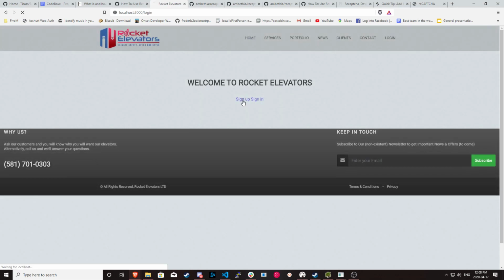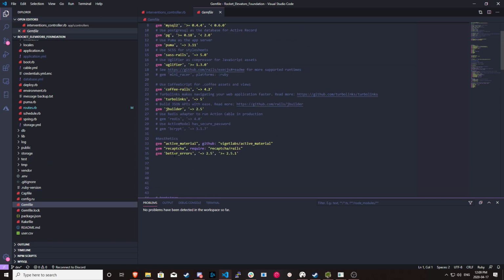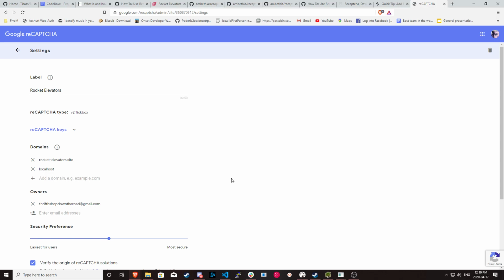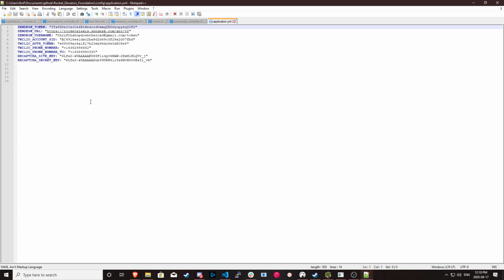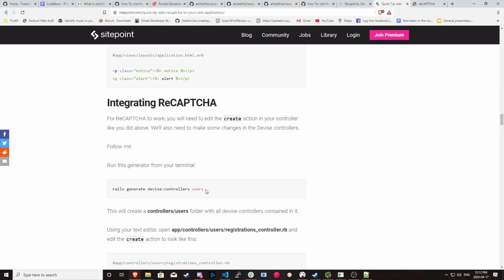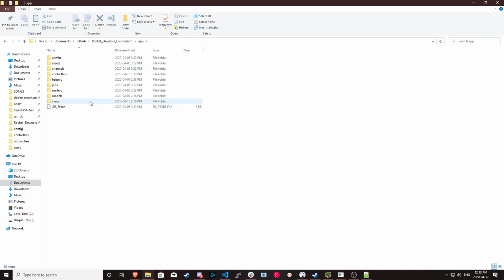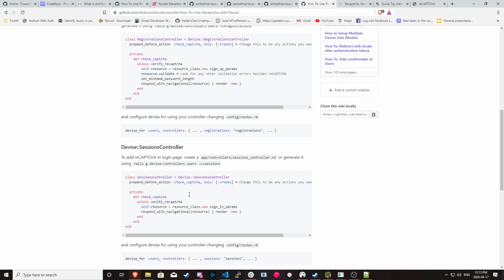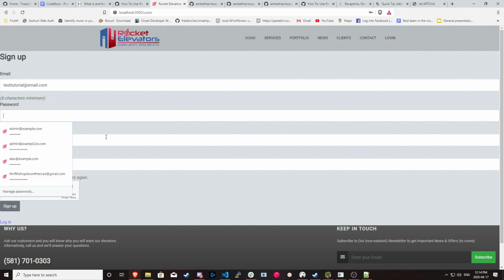[RAILS 5] How to add reCaptcha to Ruby on rails with devise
My ruby version: 2.6.5

My Rails Version: 5.4.2.1